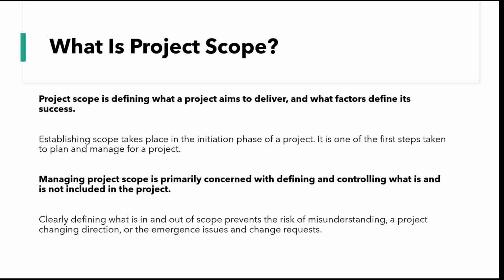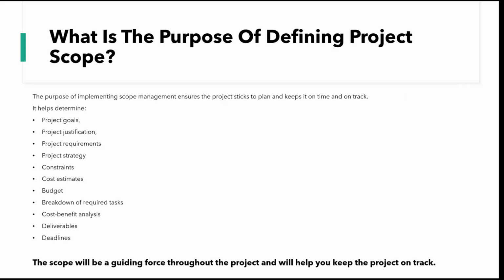What Is Scope In Project Management [Project Management Training]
What is  Scope In Project Management and why is it so important?

We take a look at what project scope is, the purpose behind it, the process involved and the benefits of defining project scope.